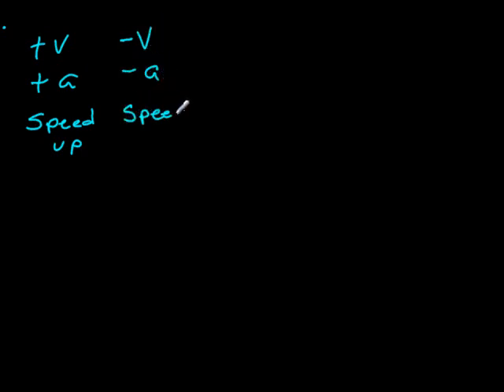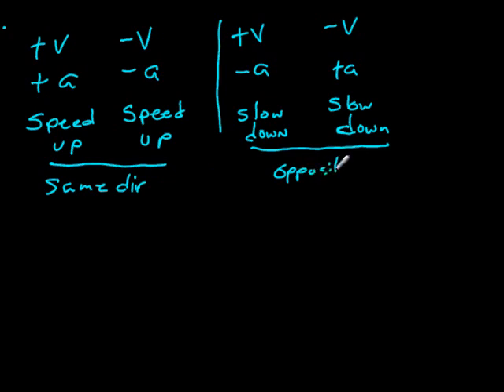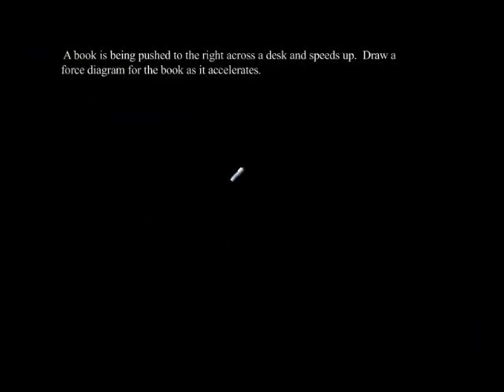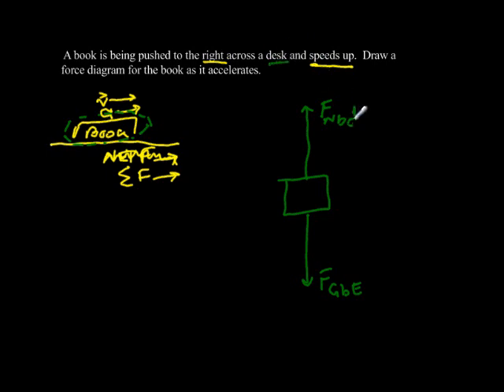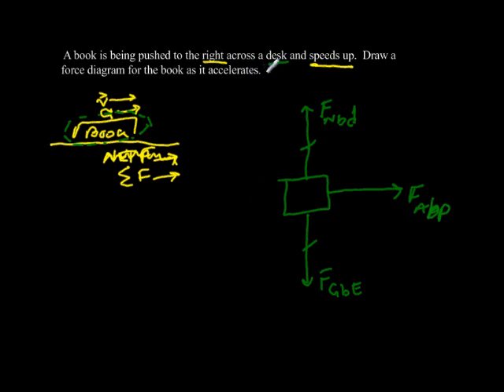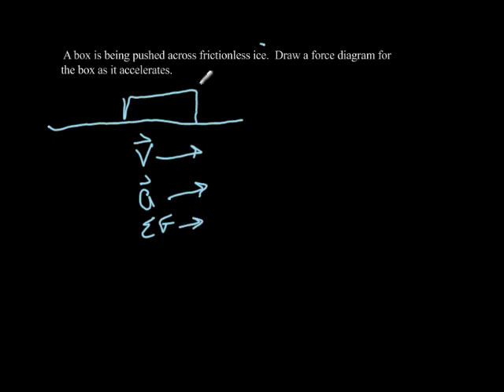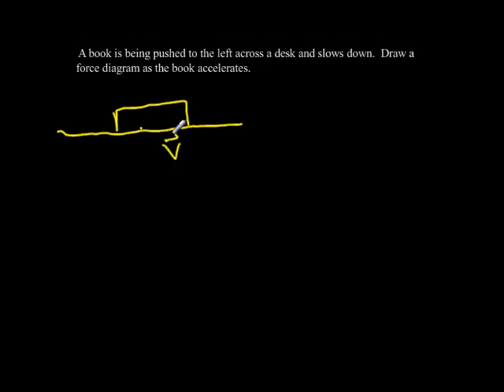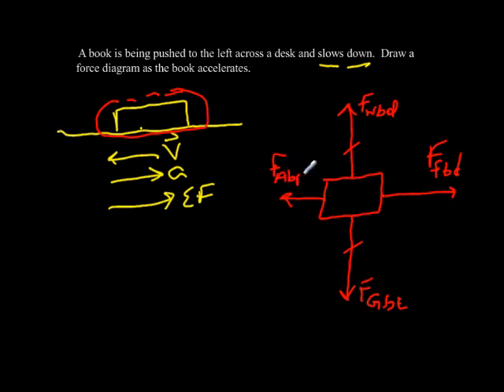Furman - Force Diagrams for Accelerating Objects